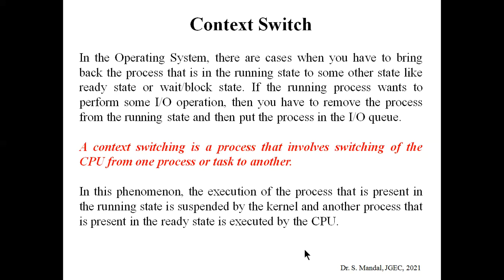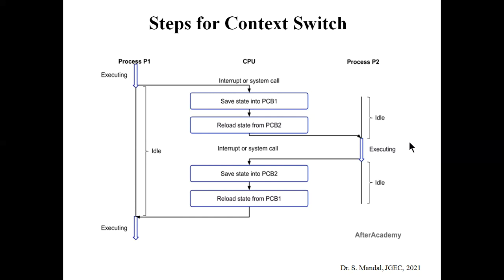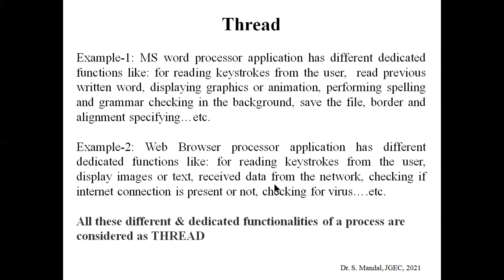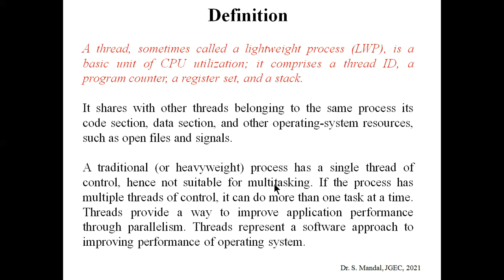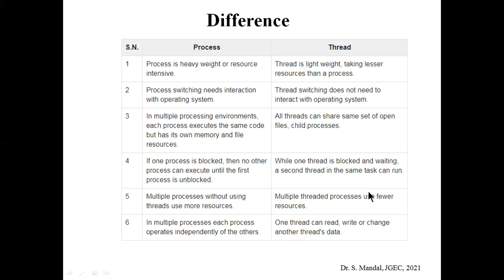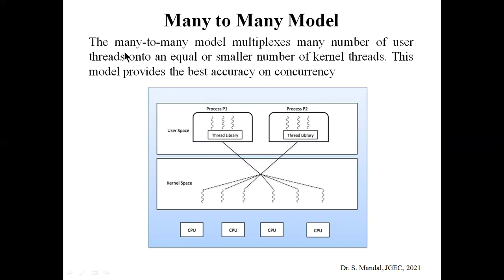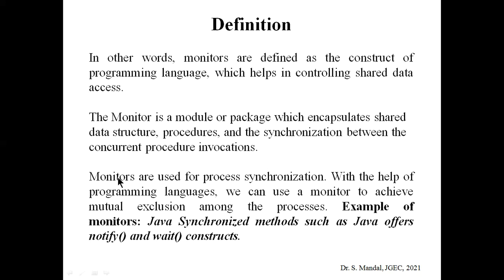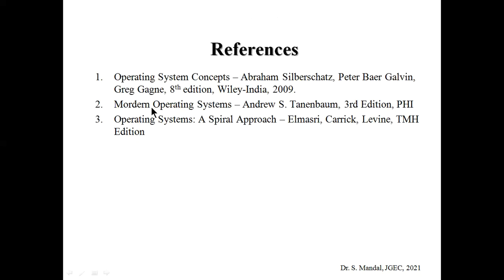Context Switching, Threads & Monitor (Lecture-8 on OS)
Topics Covered:
Context Switching, Threads & Monitor

By
Dr. Sudip Mandal
Assistant Professor
Pin-735102